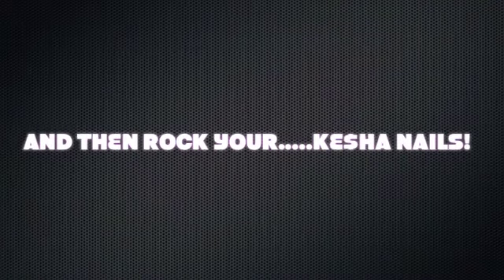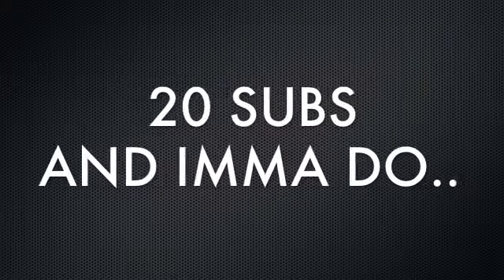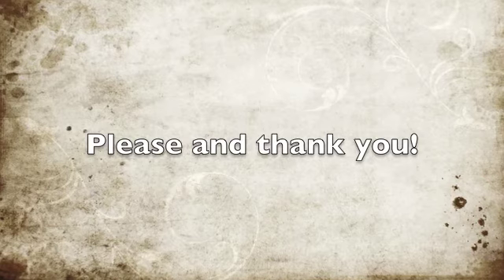KE$HA nails!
ITS ONLY CUZ ITS KESHA WEEK DUDES!! DUH!